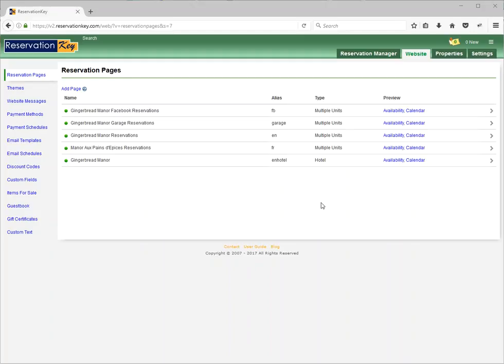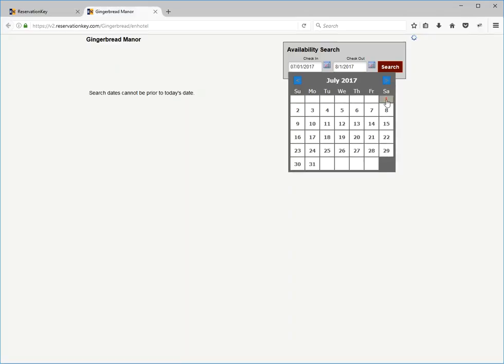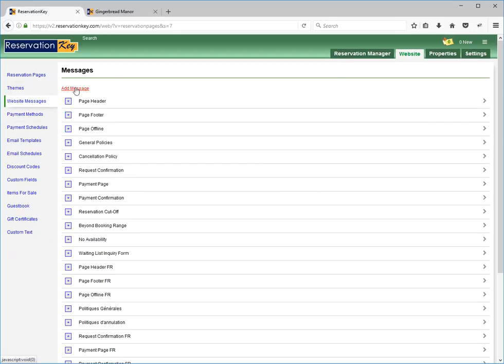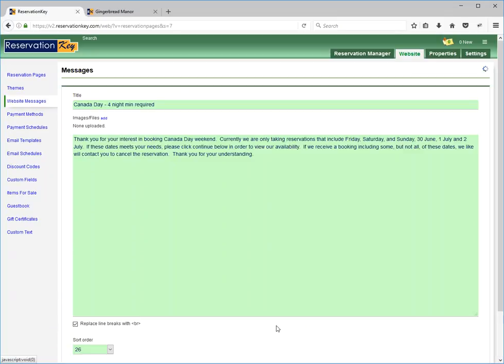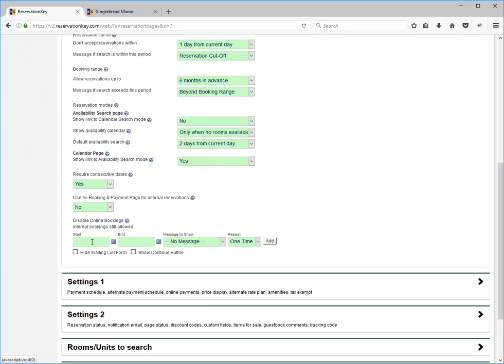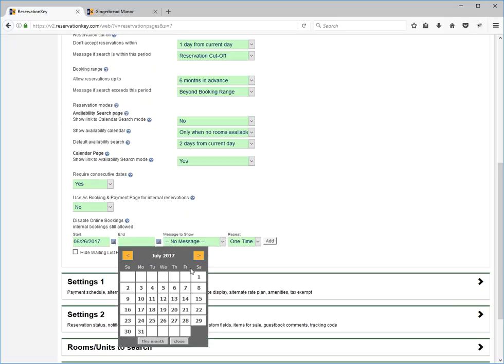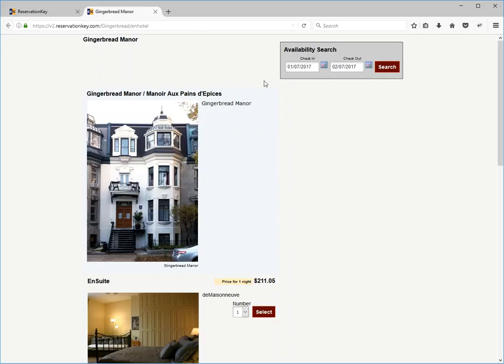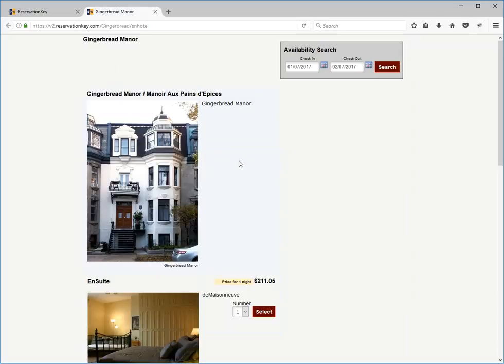Custom message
for online bookings, depending on the dates searched